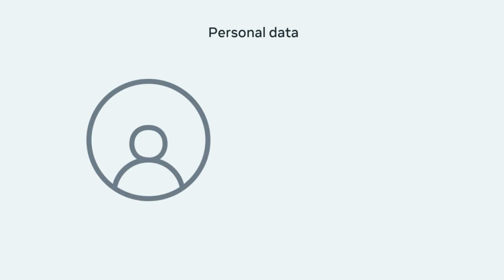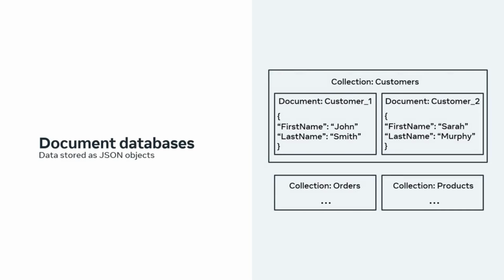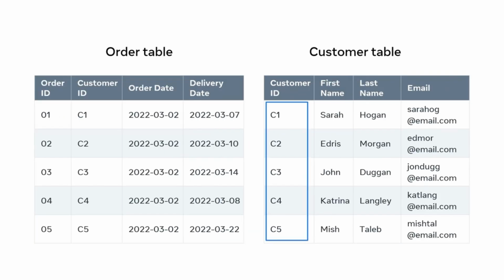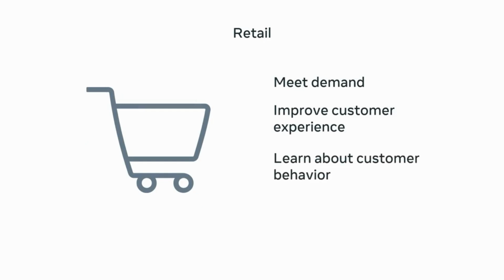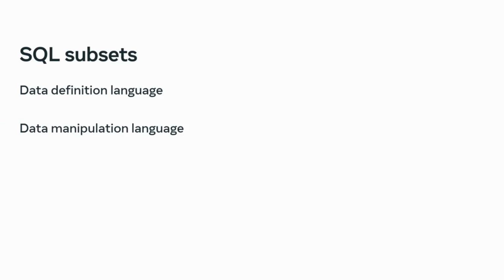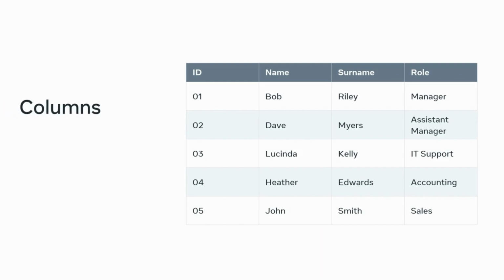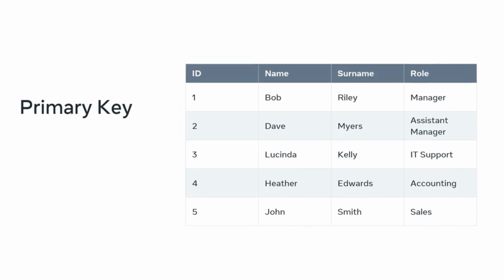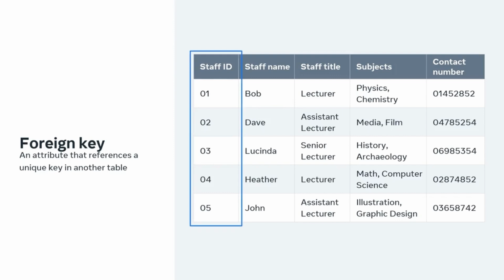What is a Database? | Explained for Beginners with Examples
New to Databases? Let’s make it easy!
In this beginner-friendly tutorial, you'll learn the fundamentals of databases 🧠, SQL queries 🔍, and relational models 🗃️.
We’ll cover tables, primary keys 🔑, joins 🤝, and everything you need to get started!
Perfect for aspiring data analysts, developers, and students 👩‍💻👨‍💻.